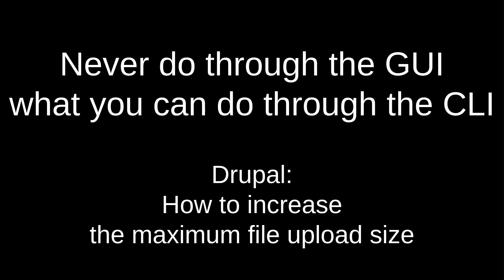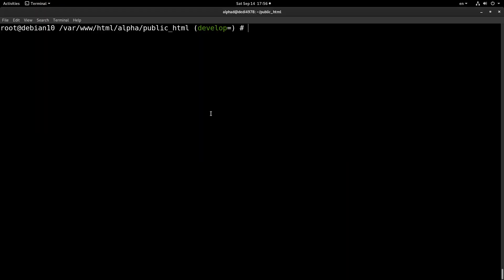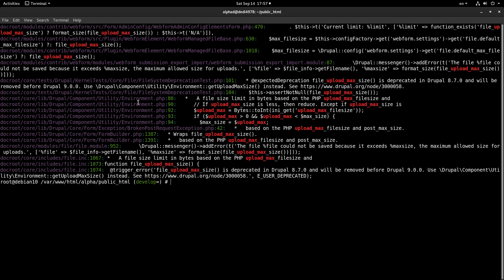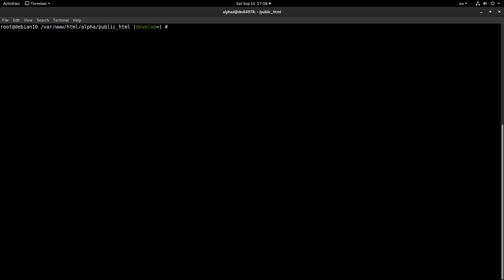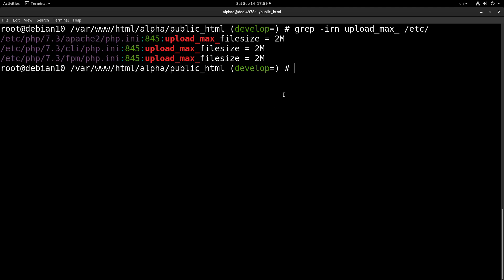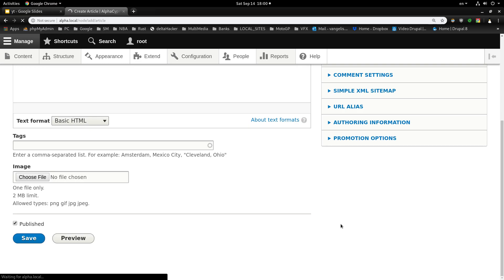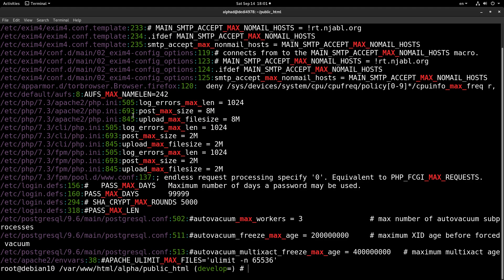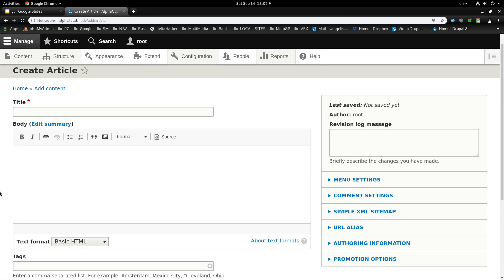Drupal: How to increase the maximum file upload size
In this video I will show you how you can change the 2MB file size limit that you may encounter in Drupal.